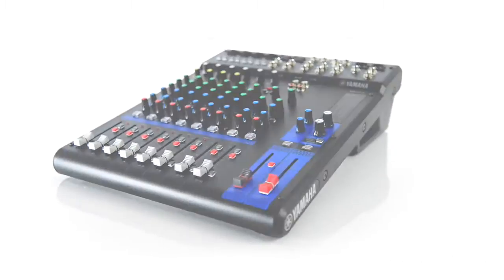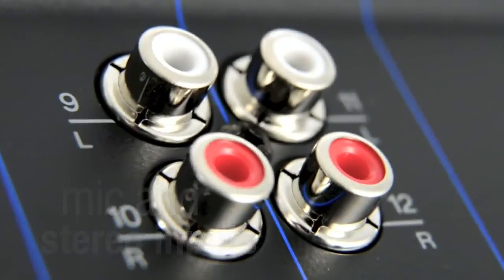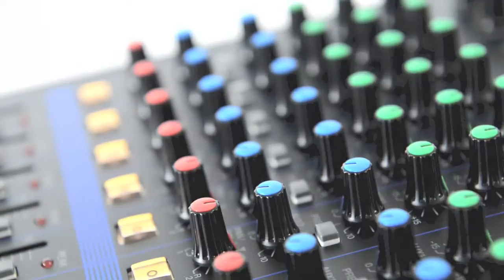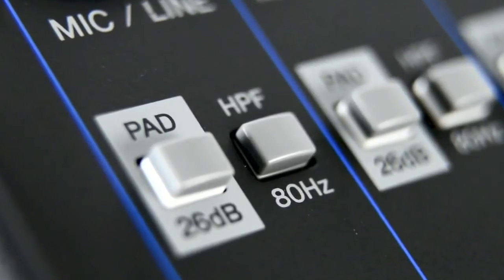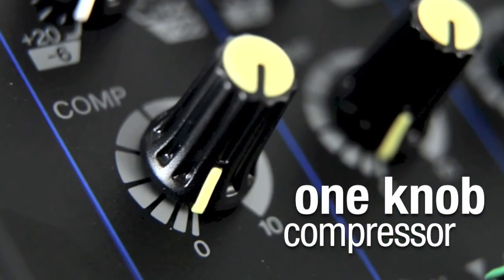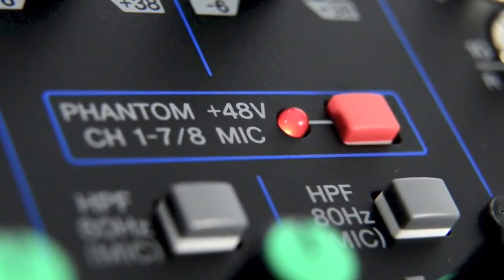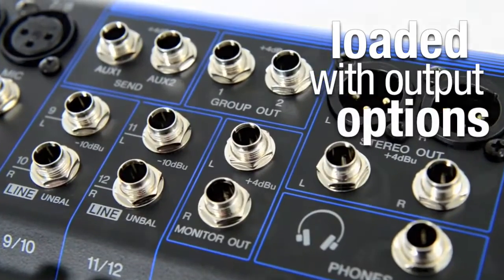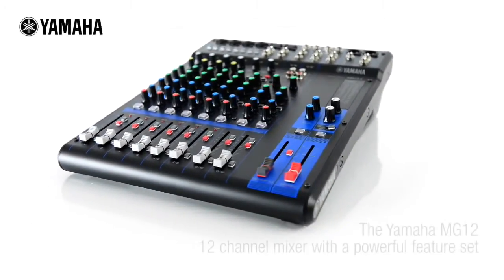Yamaha MG12 Analog Mixing Console - An Introduction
We take a guided tour around the new Yamaha MG12 mixing console, featuring high quality design and components (including the acclaimed D-Pre microphone preamps).